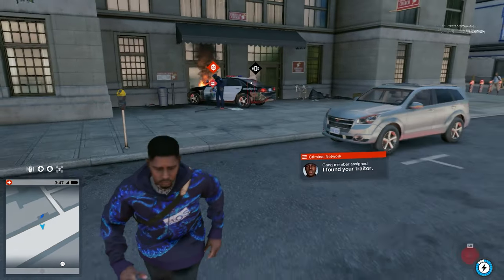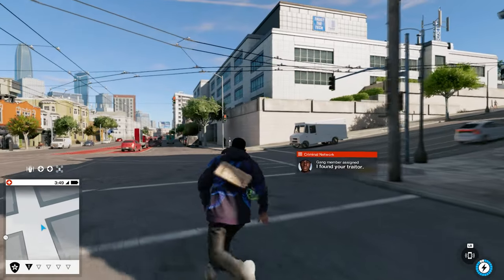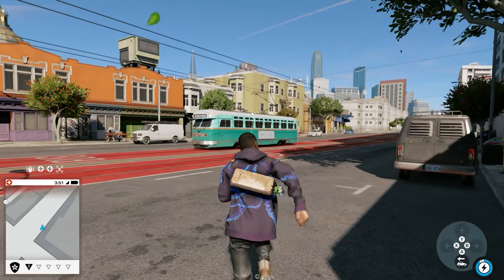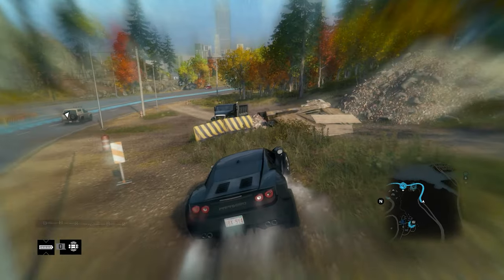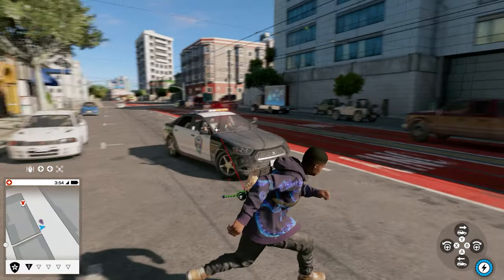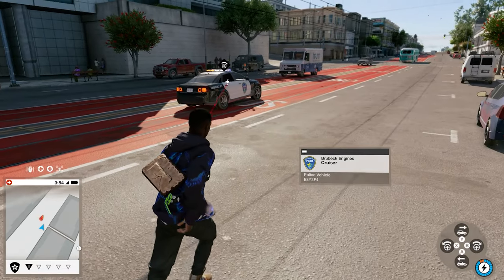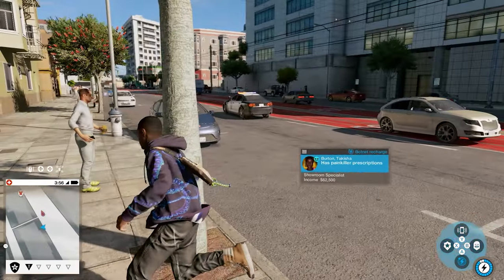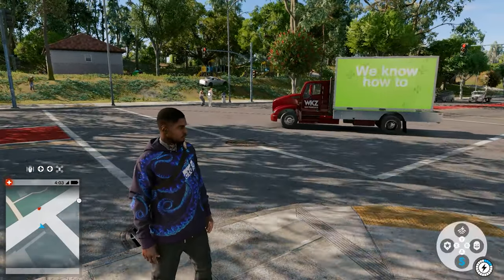Watch Dogs 2 - Slowmo Hack Mod Showcase